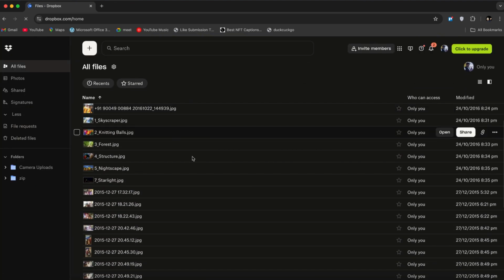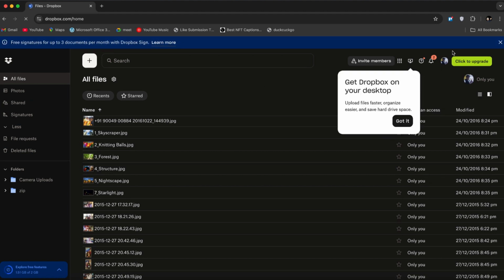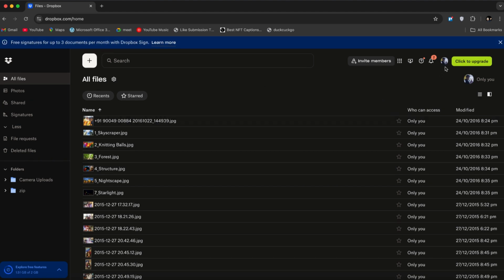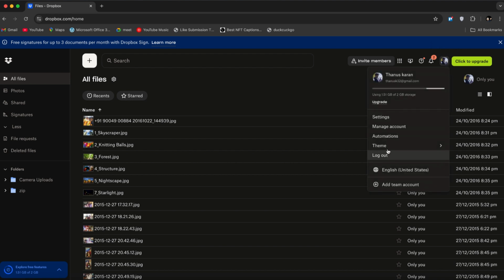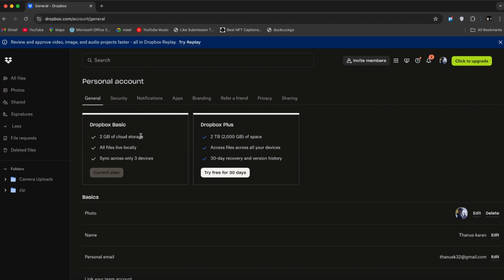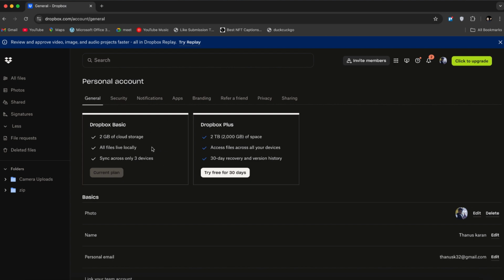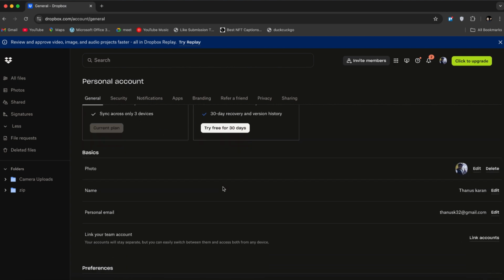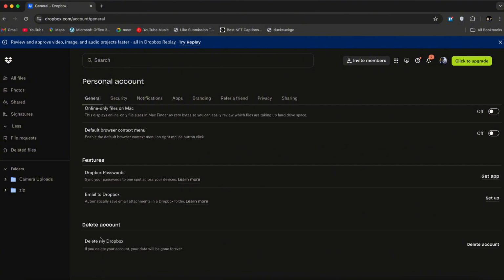How To Cancel Dropbox Subscription | End Dropbox Subscription (Simple Tutorial)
Looking to cancel your Dropbox subscription? This quick tutorial shows you how to end your Dropbox plan step-by-step. Whether you’re on mobile or desktop, learn the best way to cancel your subscription and avoid any unnecessary charges. Perfect for anyone ready to switch or take a break from Dropbox!